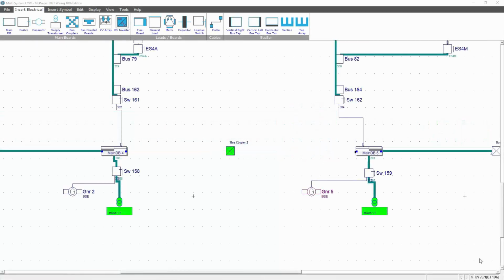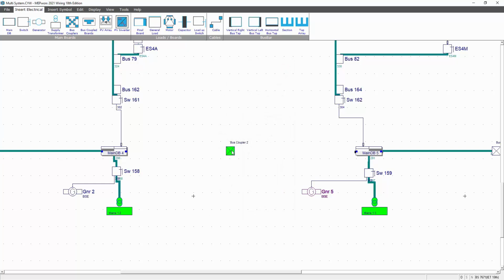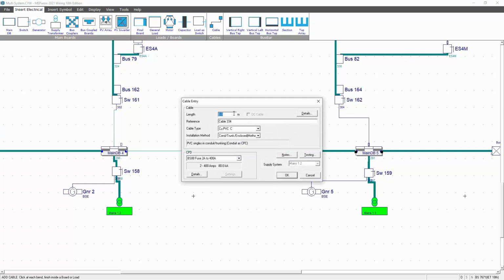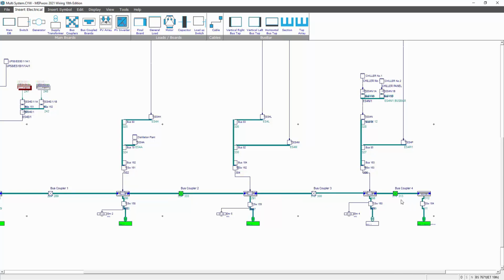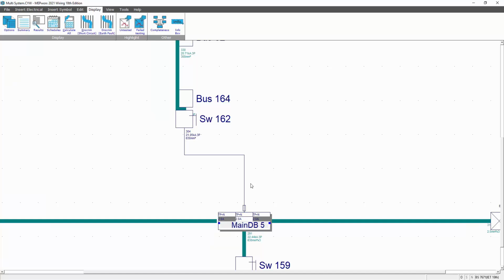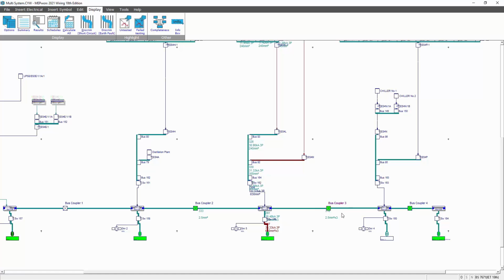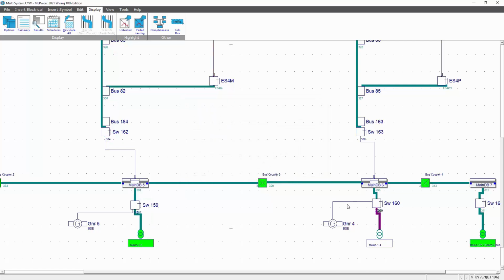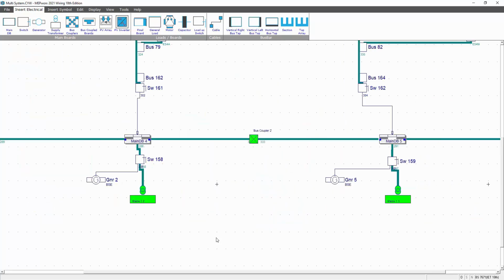WIRING 10 MULTIPLE SUPPLIES